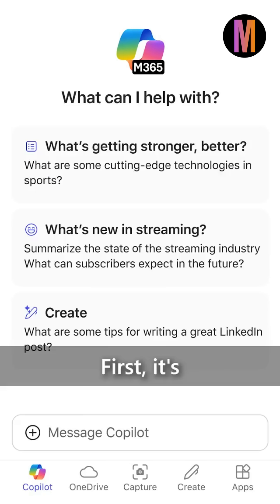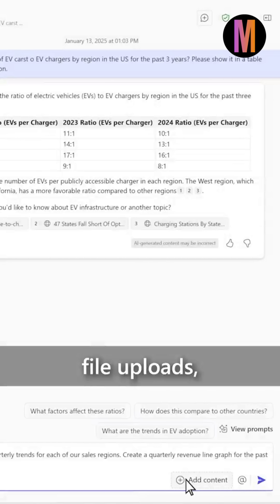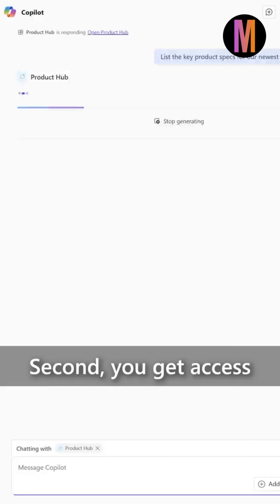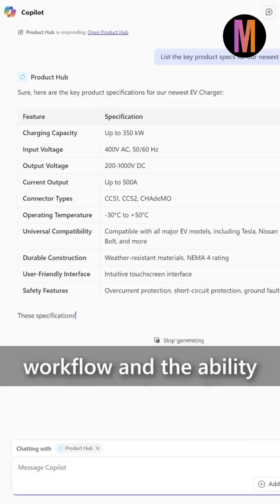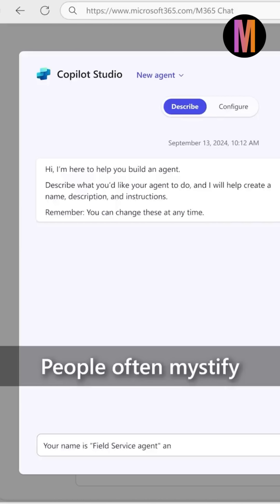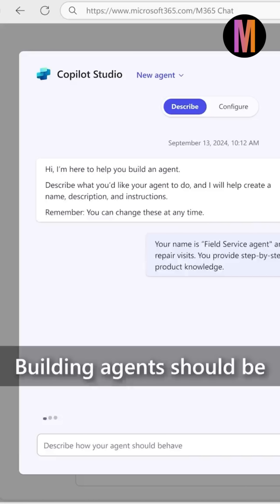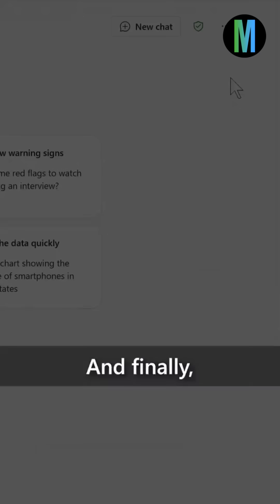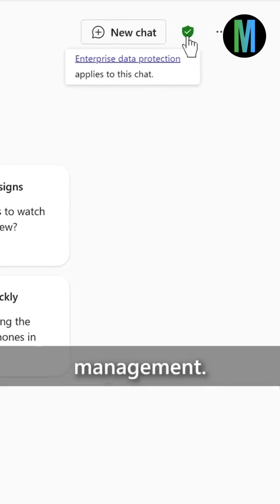Microsoft 365 Copilot Chat is About to Change Work Forever!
Microsoft CEO Satya Nadella has officially launched Microsoft 365 Copilot Chat, an innovative AI-powered assistant designed to transform workplace productivity. This groundbreaking tool, powered by OpenAI’s GPT-4, allows users to collaborate with AI to perform complex tasks like drafting documents, conducting research, summarizing meetings, and creating presentations seamlessly across the Microsoft 365 ecosystem.

While the basic version of Copilot Chat is available for free, advanced features, such as Teams call summaries and AI-driven PowerPoint creation, are accessible through a $30/month subscription. This flexible, consumption-based model aims to make AI accessible to businesses of all sizes.

Nadella emphasized Microsoft’s commitment to empowering individuals and organizations with cutting-edge AI tools, marking this as a major step toward integrating AI into everyday workflows.